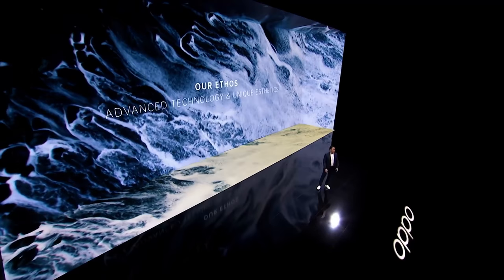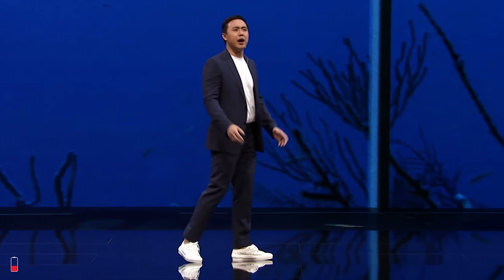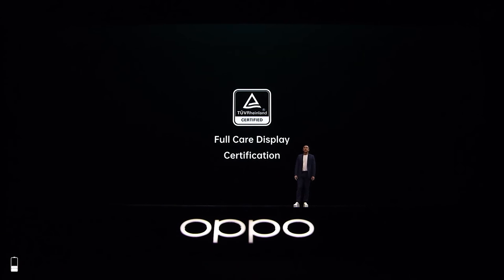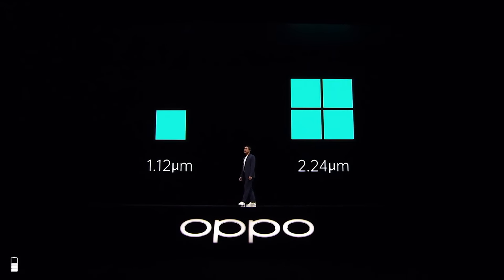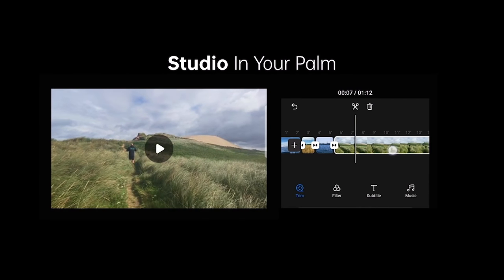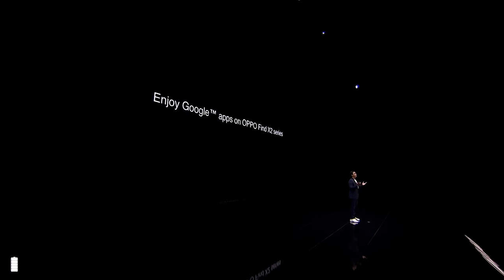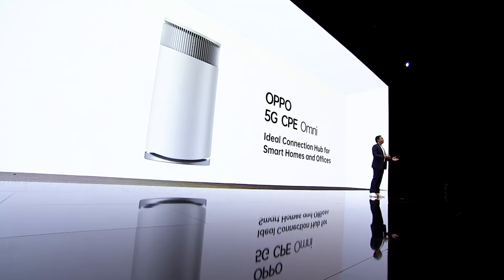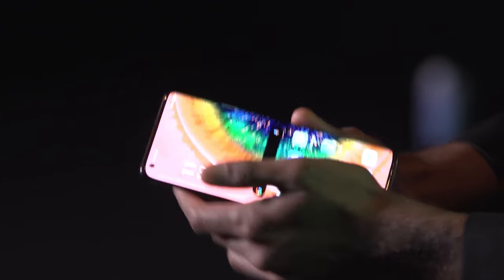OPPO Find X2 Series Online Launch - Uncover the Ultimate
Watch the Online Launch of the OPPO Find X2 Series